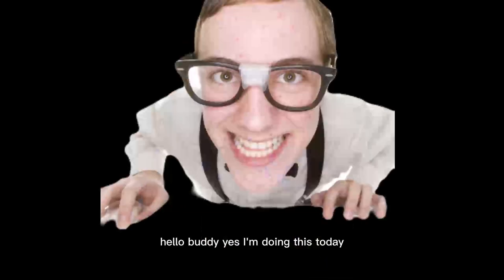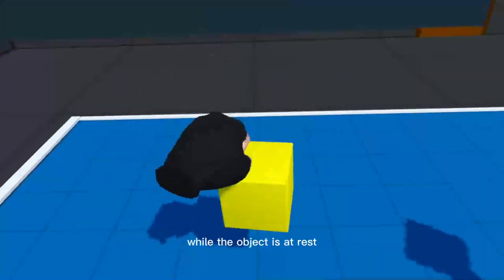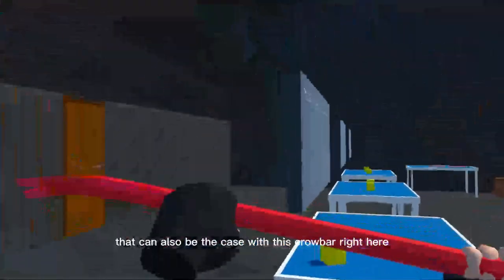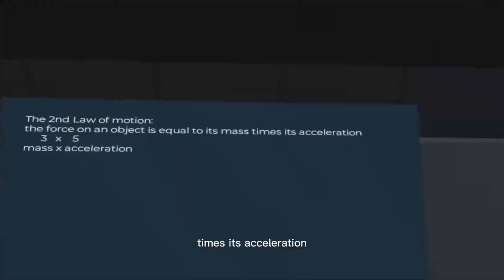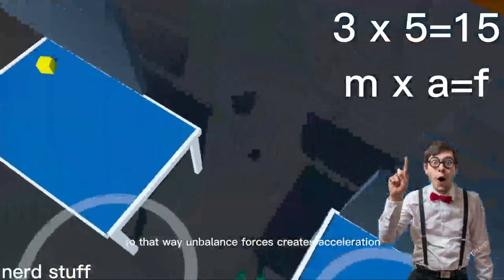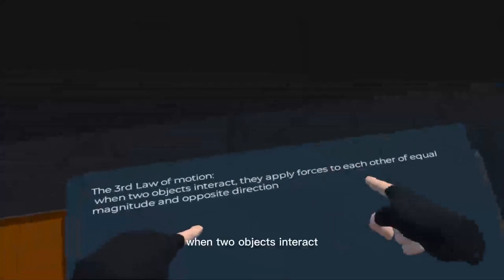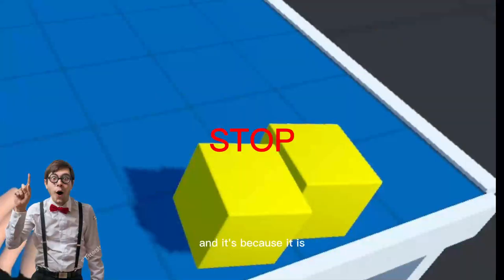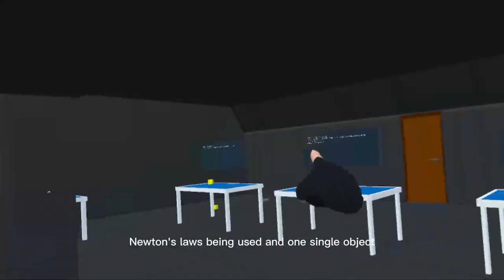My school project (THIS IS A SCHOOL PROJECT)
TODAY ME AND MY FRIEND MADE A SCHOOL PROJECT.   Behind the scene sppn
Heres how it whent.
This is about all 3 of newtons laws of physics or whatever

IF THIS GETS 1000 VIEWS I WILL JUMP THE MUD AND FORTNITE DANCE IN THE MUD!